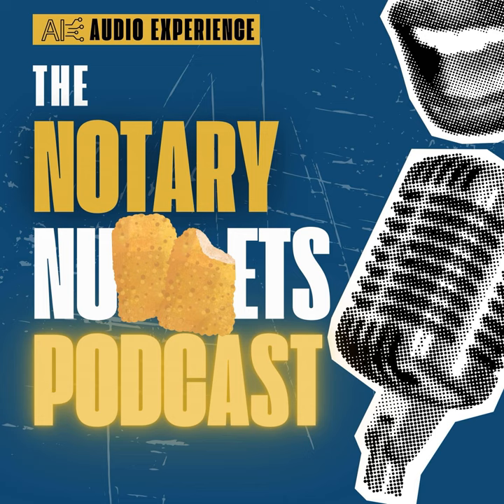Efficiency Unlocked: Notary Web Revolution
In this episode of Efficiency Unlocked: Notary Web Revolution, we delve into how digital platforms are transforming the notary industry. Discover innovative tools and services reshaping notarial work, increasing accessibility, and ensuring security in a world that's rapidly going paperless. Tune in to explore the revolutionary wave of notary web services!